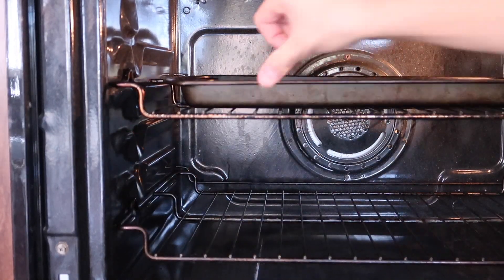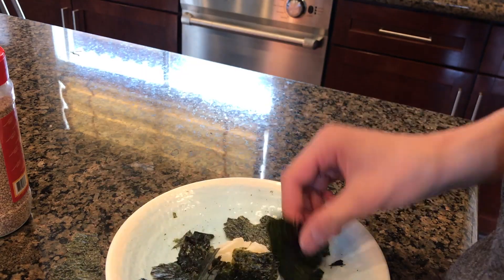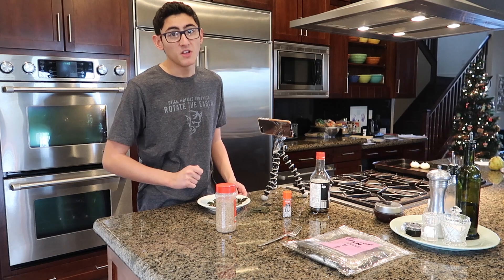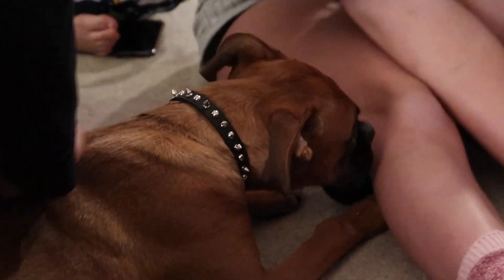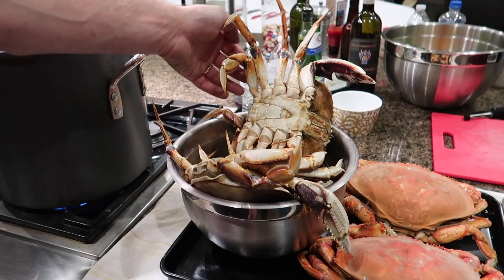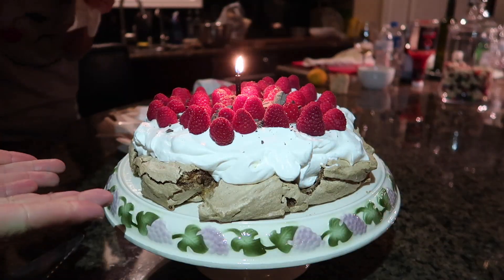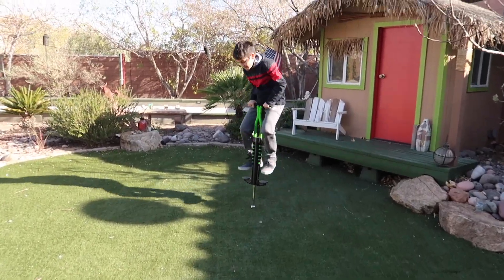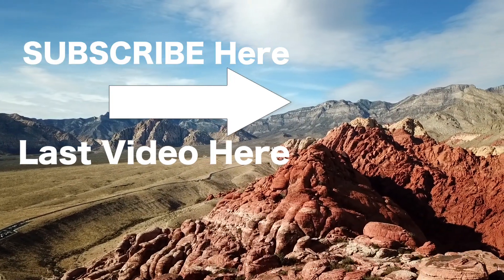Christmas/Birthday BASH!!!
Happy Holidays to everyone!!! Hope you enjoyed today's vlog